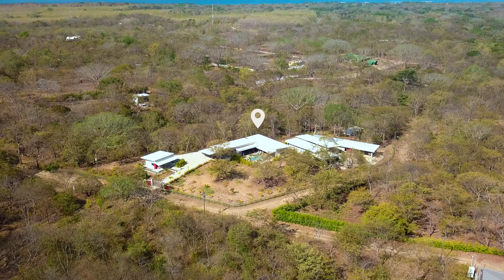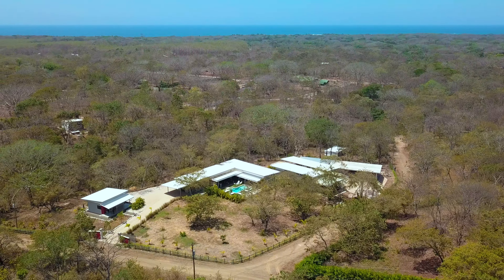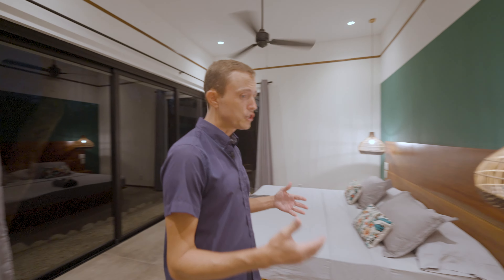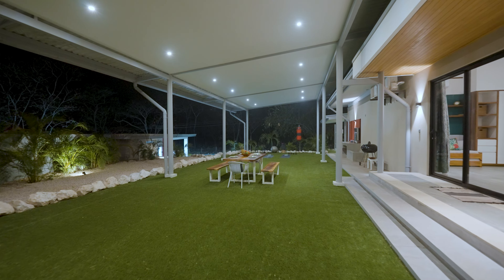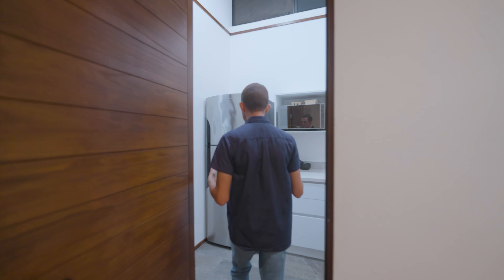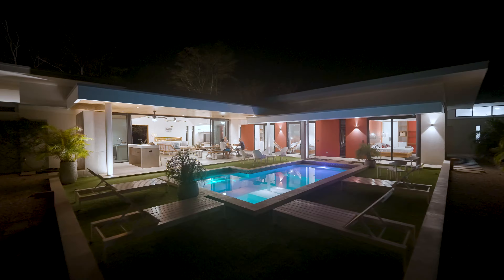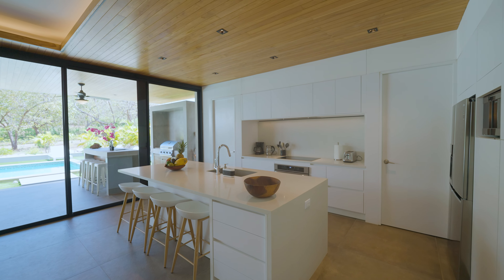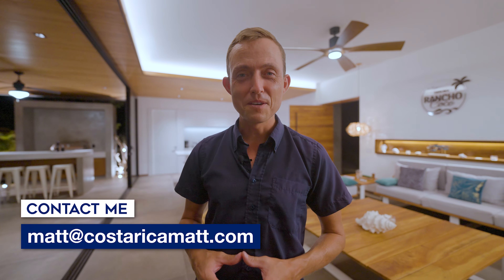Playa Negra Costa Rica 8BR Compound | Guanacaste Real Estate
Rancho Coco, tucked nearby Playa Negra Costa Rica, is an exceptional Guanacaste real estate listing, boasting multiple homes and ancillary structures totaling more than 9,000 square feet of construction.

This is a rental income property that offers unlimited potential, given there is 1) a 4BR main residence + pool, 2) two studio apartments with kitchenettes, 3) a 2BR guard house, 4) a 3-car garage and workshop, 4) even a 250,000-liter water tank...

Whether you're seeking the ideal piece of land, a stunning condo for you and your partner, or a perfect family home, my channel is your comprehensive resource. We specialize in guiding real estate clients in Guanacaste's most sought-after areas, spanning from Marbella to Playa Flamingo, including Tamarindo, Playa Grande, Playa Potrero, Avellanas, Playa Negra, and many more vibrant communities.

Over 15 years living and working in this region, my diverse career has included everything from rural development work through Peace Corps to river restoration and the development of a chamber of commerce. I've developed an understanding of Guanacaste that few foreigners have and aim to share my knowledge to empower you in making smart decisions when investing in Costa Rica.

Our content encompasses everything related to Costa Rica real estate, from specific market analyses to informative videos on a wide range of topics. We cover transferring money, corporations, due diligence, inspections and more - not to mention exclusive walkthroughs of exceptional homes and condos for sale.

No matter what your Costa Rica aspirations may be, my goal is to provide the pertinent information you require. Discover your dream property - whether it's a picturesque piece of land, an exquisite condominium, or a cozy family home. We are here to equip you with the insights needed to make the right choices!

Immerse yourself in a modern virtual tour featuring mesmerizing 360-degree drone flights and stationary 360-degree spheres. Uncover the beauty of our surroundings from every angle and gain a truly immersive experience.